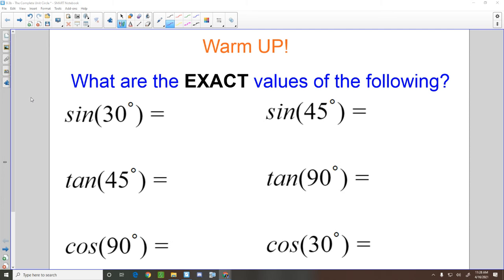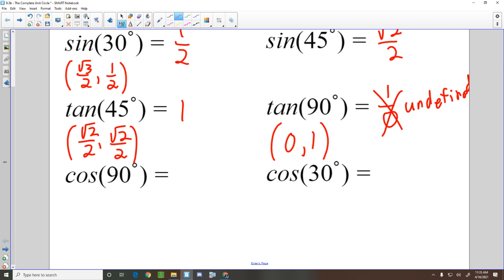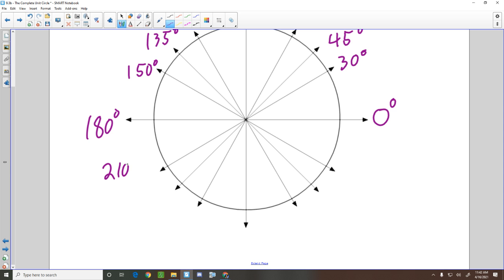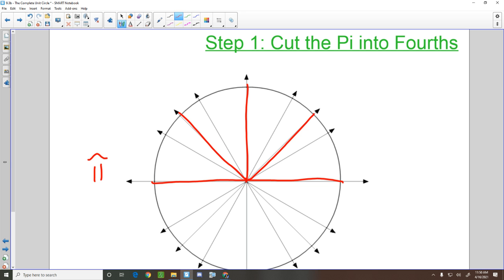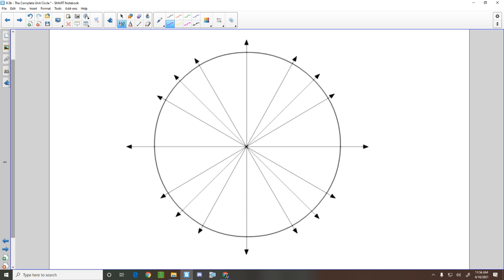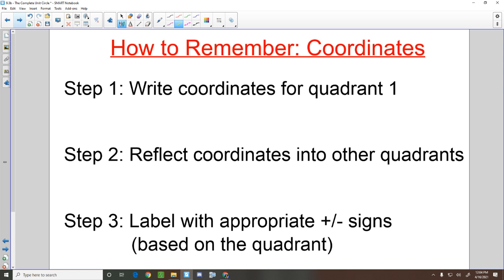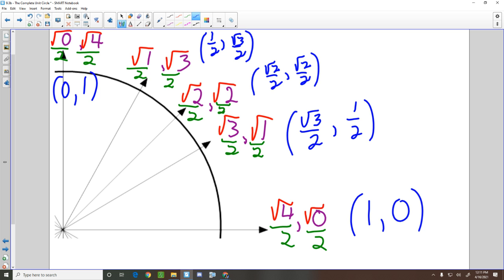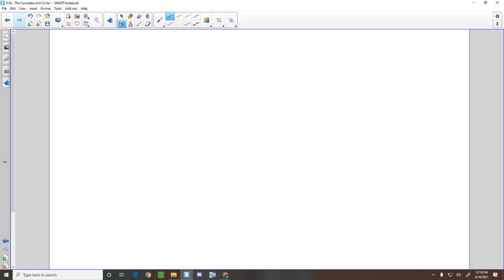A2 Lesson 9.3b - Complete Unit Circle